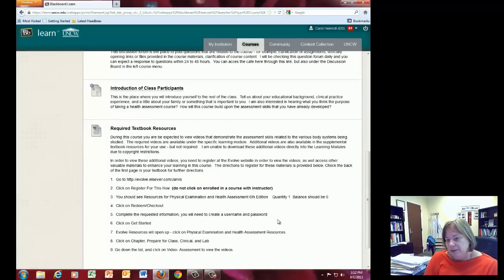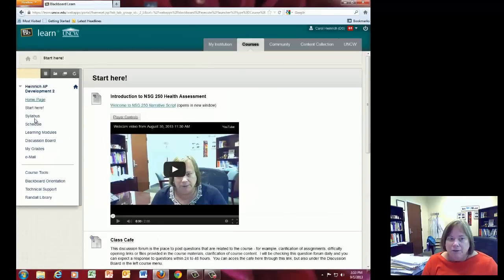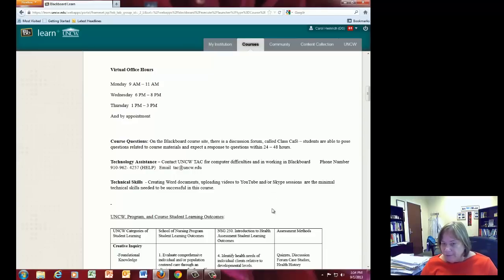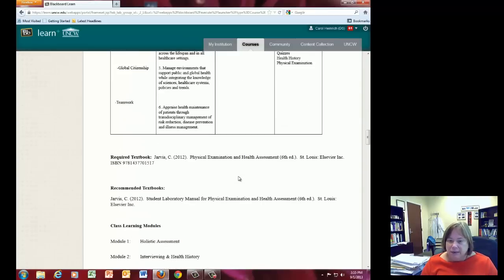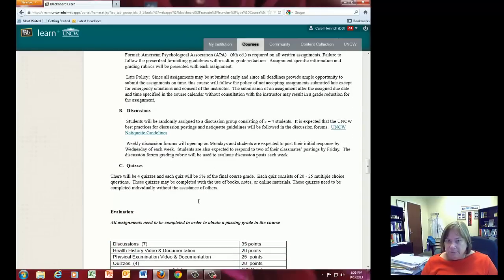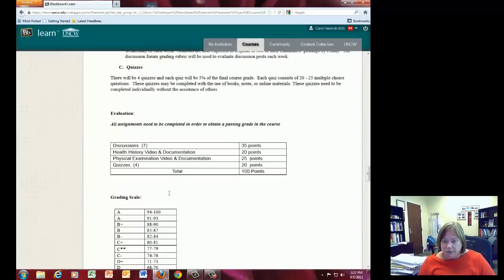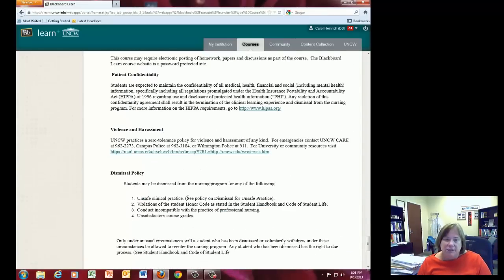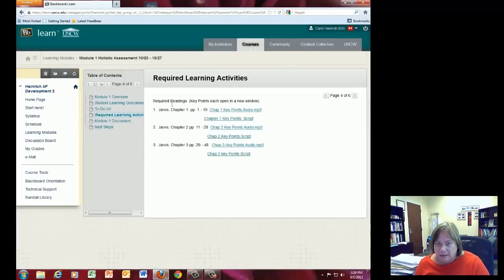NSG 250 with 3 captions